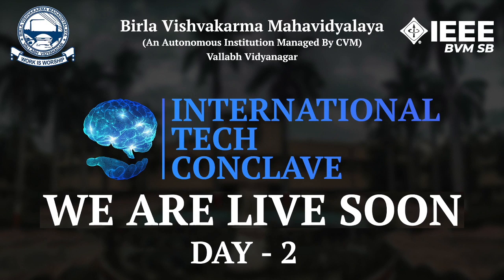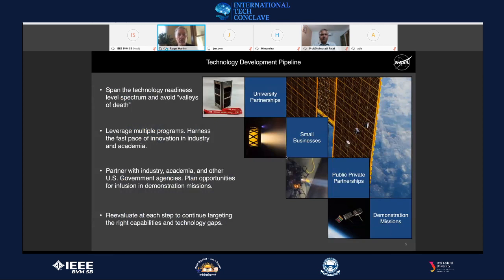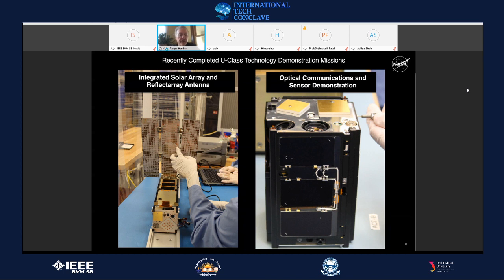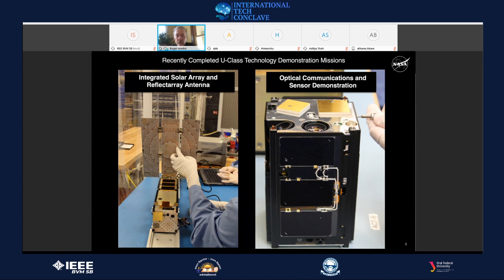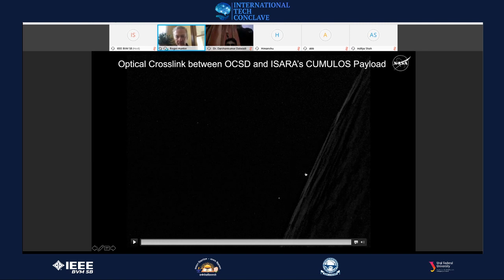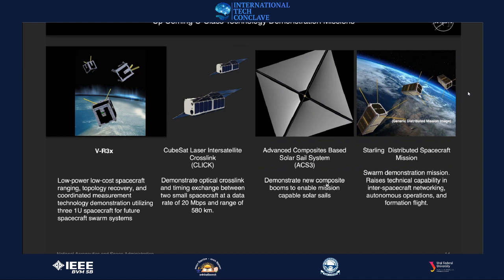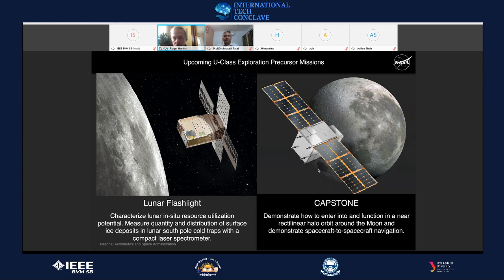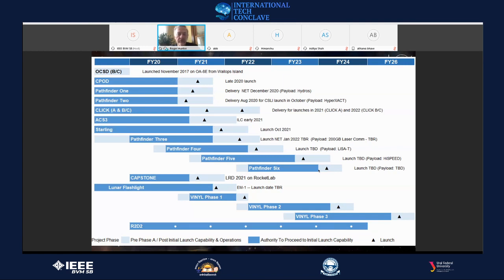Small Spacecraft Technologies and Kepler Mission || Mr. Roger Hunter || ITC 2020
International Tech Conclave 2020
Title: Small Spacecraft Technologies and Kepler Mission
Speaker: Mr. Roger Hunter
Date: 27th April,2020 (Monday)

IEEE Student Branch BVM
BVM Engineering College,
Near Shastri Medan, Mota Bazar,
Vallabh Vidyanagar -- 388120, India